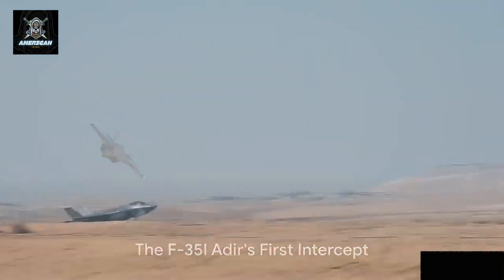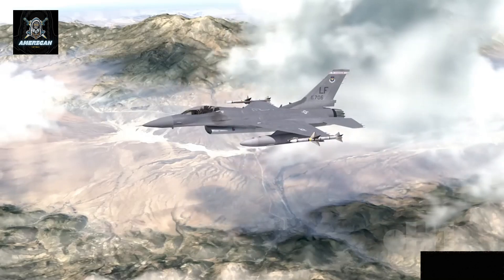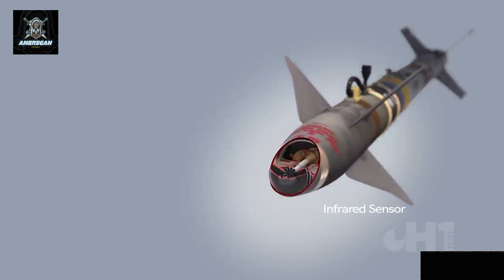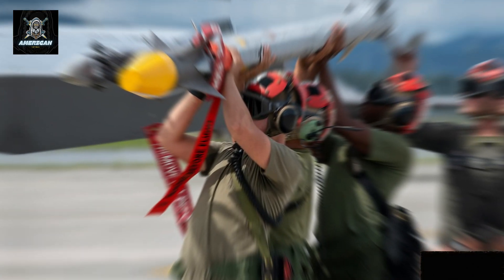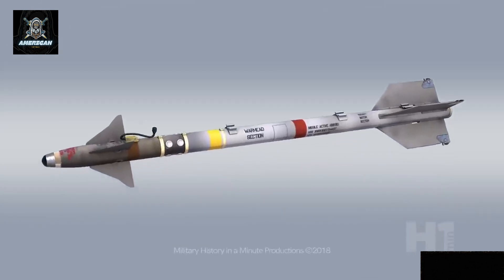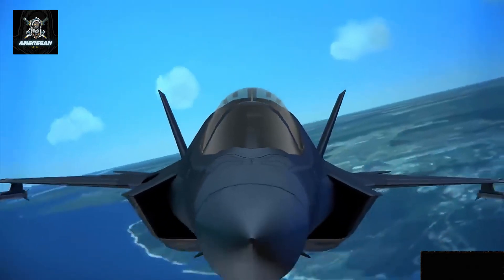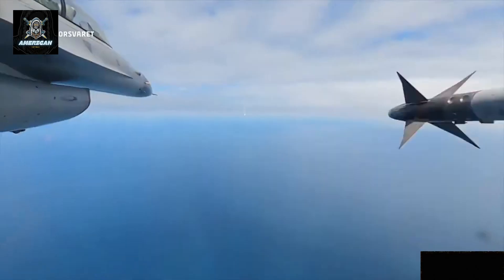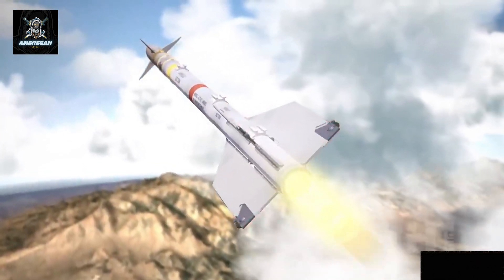Can an air-to-air missile (such as the AIM-9) Intercept another air-to-air missile?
A historic event took place when an F-35 fighter jet successfully intercepted and shot down a cruise missile using an air-to-air missile. This marks the first time an F-35 has neutralized a cruise missile, demonstrating its cutting-edge capabilities in combat. The missile used in this interception was the AIM-9X Sidewinder, .

Welcome to US Military & Defense Update, your go-to channel for the latest in military news, defense updates, and cutting-edge geopolitical analysis. We provide in-depth coverage of US military operations, defense strategies, and the latest advancements in military technology. Stay informed with expert insights into the US Air Force, Navy, Army, and Marine Corps, alongside updates on global defense trends and international military developments.

Whether you're interested in the newest military tech, US Air Force updates, or geopolitical shifts that shape defense strategies worldwide, we’ve got you covered.